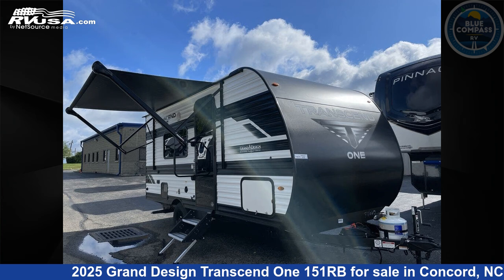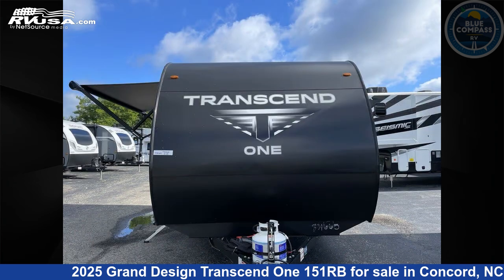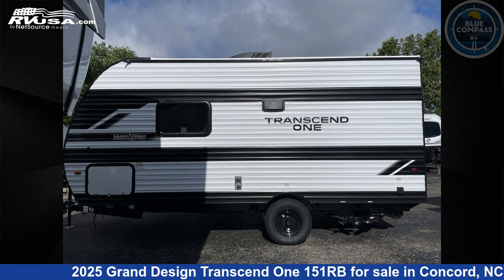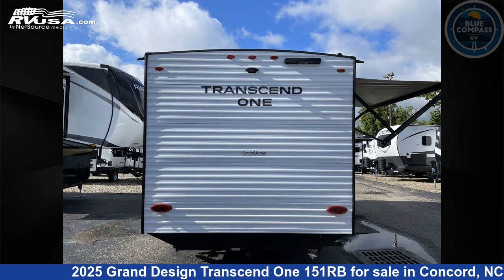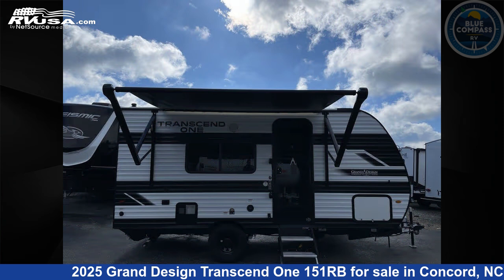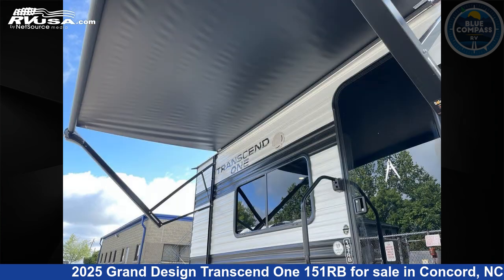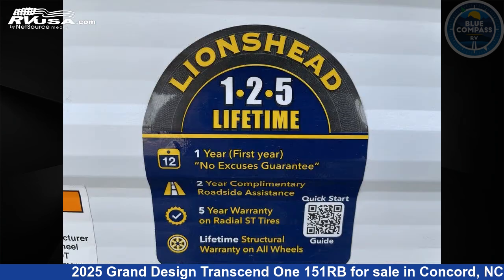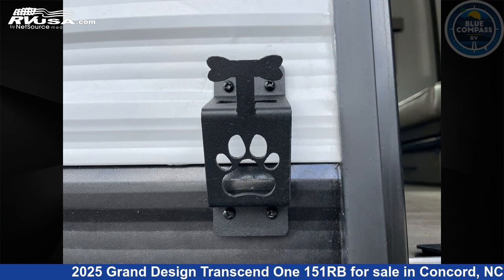Amazing 2025 Grand Design Transcend One Travel Trailer RV For Sale in Concord, NC | RVUSA.com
This 2025 Grand Design Transcend One 151RB is a Travel Trailer RV. It is located in Concord, NC 28025 and is offered for sale by Blue Compass RV Concord. This New Grand Design Is 19' 0" in length and features sleeps 3, and 37 gal fresh water capacity. The floorplan layout of this Travel Trailer features Murphy Bed, Rear Bath.

Blue Compass RV Concord is a dealer for brands like: Coachmen, Grand Design, Highland Ridge and offers the following rv services: Parts/Accessories, Service. They stock rv types such as: Class C, Fifth Wheel, Travel Trailer. For more information and pricing on this unit, To see all units available for sale by Blue Compass RV Concord,